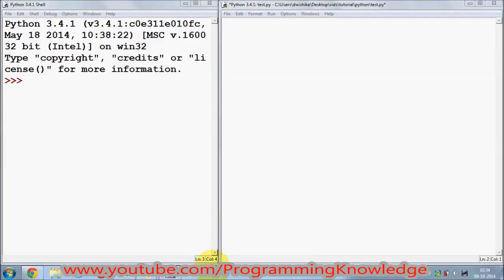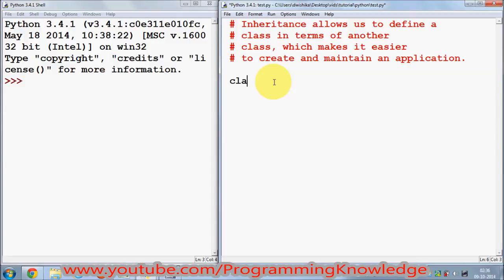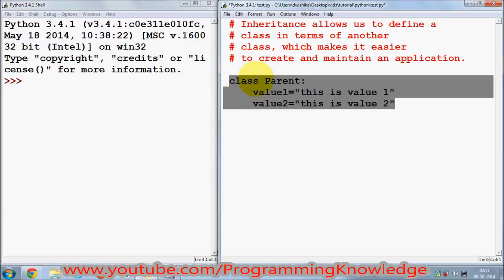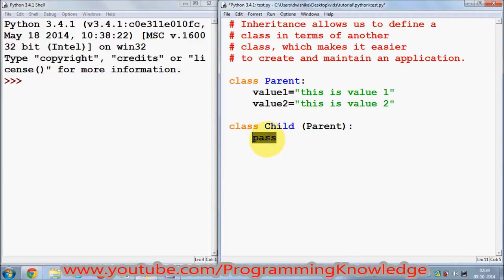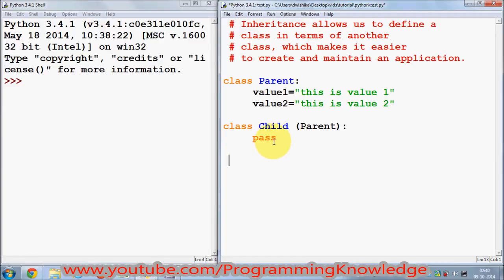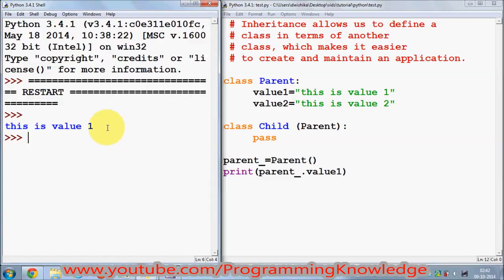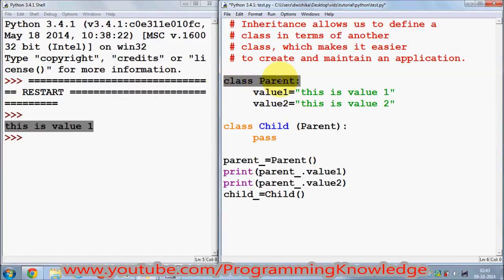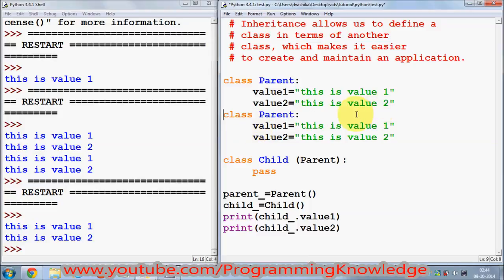Subclasses , Superclasses and Inheritance in Python